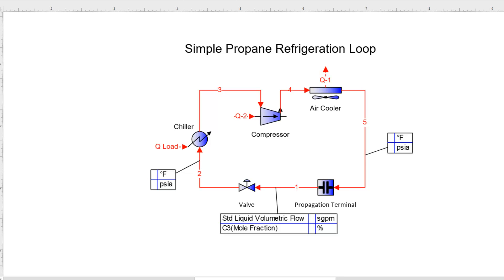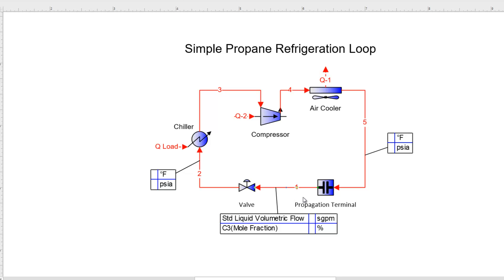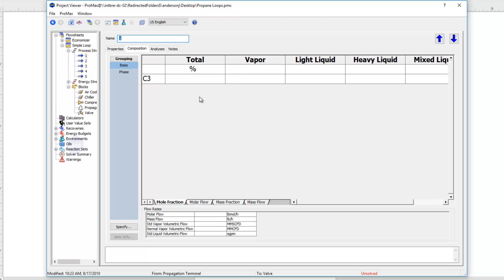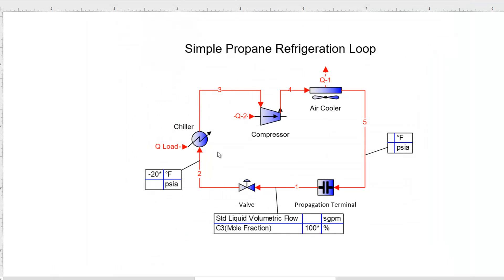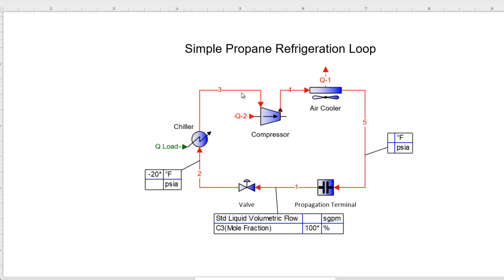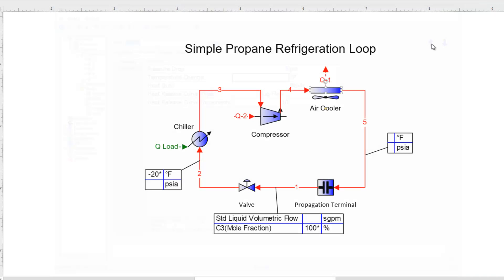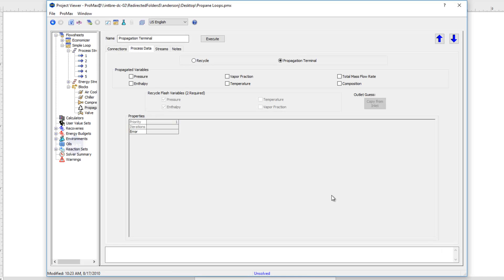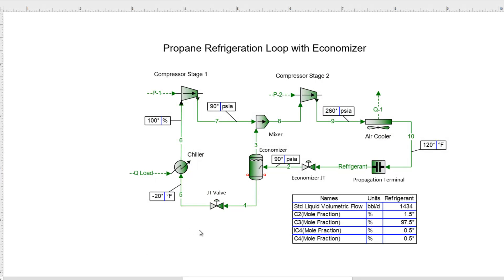ProMax Refrigeration Loops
This video illustrates how to model refrigeration loops within ProMax.  Closed loops are discussed and the Propagation Terminal block is demonstrated. A simple propane loop is modeled, with discussion on which parameters to specify.